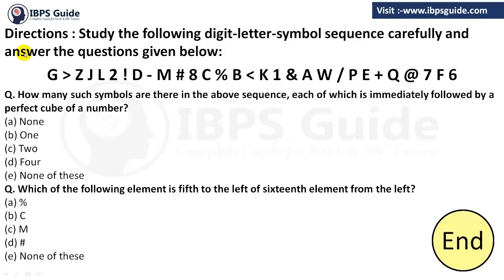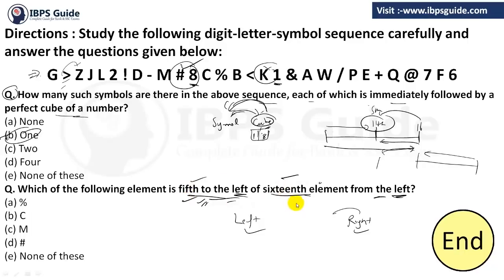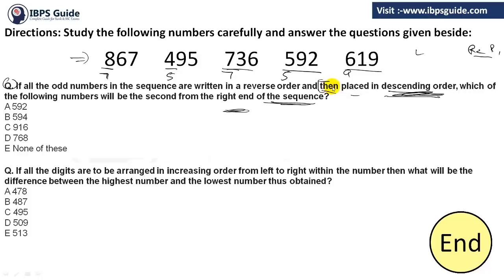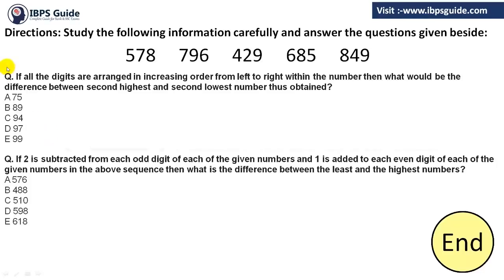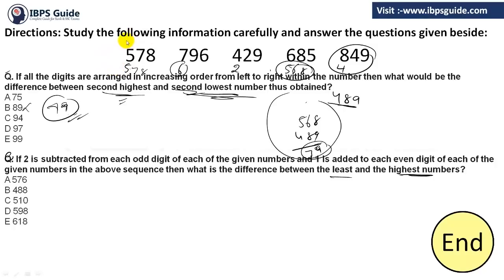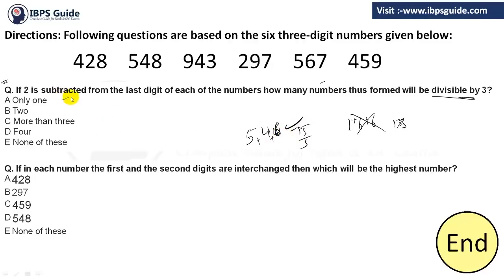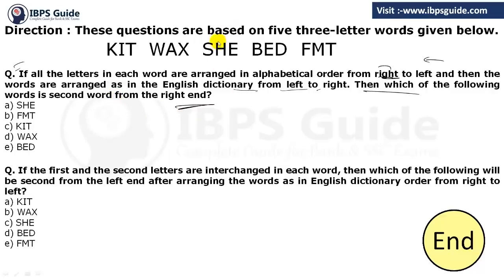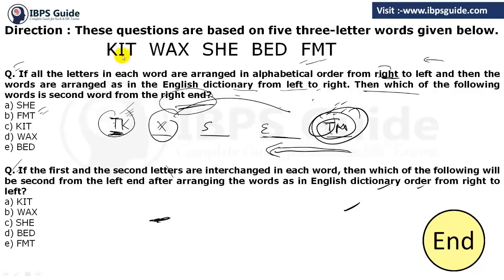Alphanumeric Series Reasoning Questions | Most Expected Questions in SBI / IBPS RRB By Kashish Ji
Alphanumeric Series Reasoning Questions: Every Bank exams have Reasoning Ability Questions for prelims as well as mains exam. Alphanumeric Series reasoning section is quite easy in scoring part. To score the maximum through Alphanumeric Series you must learn the concept of Reasoning Questions. It's an easy way to score in Reasoning Questions because you need to secure minimum qualifying marks in reasoning section. So first understand the weight of the Most Expected Alphanumeric Series reasoning section through the exam pattern. And then separate the Reasoning Questions based on weakness. If you are thinking about how to face difficult Reasoning Questions, Here the way for you our skilled professionals ready to mentor you with logical reasoning examples. So start learning reasoning tricks to crack the difficult part of Reasoning Questions. This video we are clearly explained High-Level New Pattern Reasoning Ability Questions For SBIPO2019. Learn and crack

Click Here for Platinum Mock Test Pack Valid for 12 Month (Limited period offer Offer Available Now)

Click Here for Platinum Mock Test Pack Valid for 12 Months

Our educators explain the Most Expected Alphanumeric Series to Solve easily and also explained the methodology to use the master tricks of Alphanumeric Series. We hope this video will guide you to solve the  Alphanumeric Series with high accuracy in less timing to score more marks in your examination. Also, give thumbs up if you like the video and comment us your queries as well. Your valuable suggestions invited.